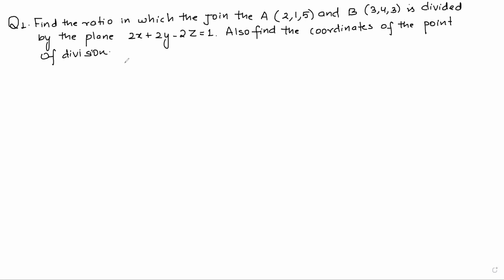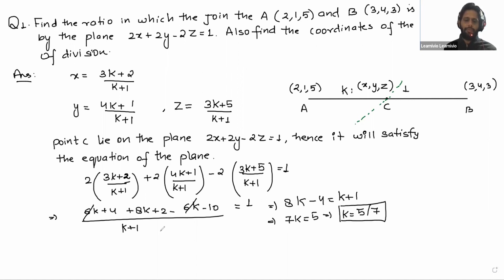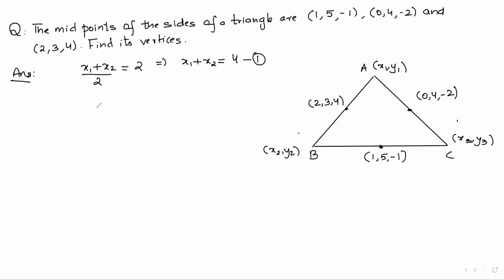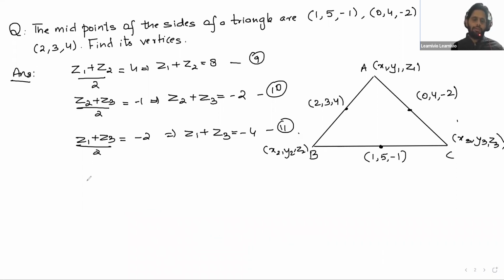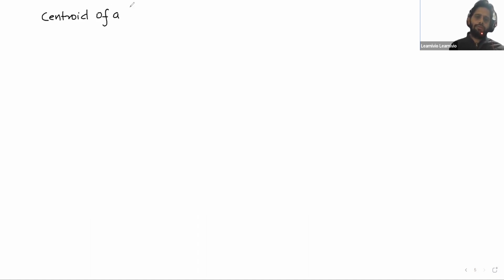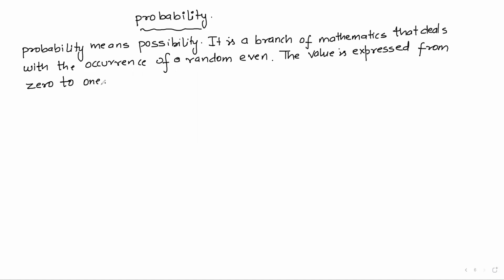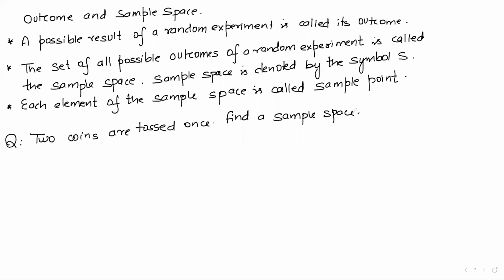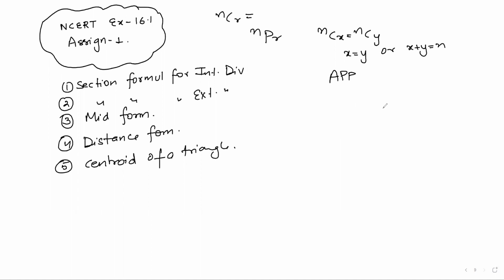Learnivio | Question Discussion on 3-D | 3-D Geometry | Lect 3 | MEB | 09-01-2022